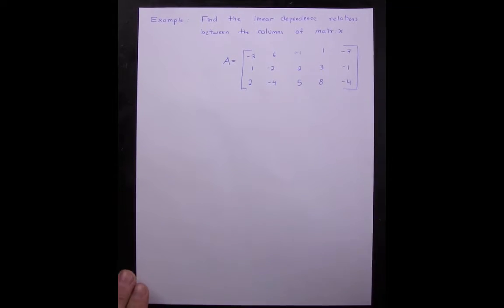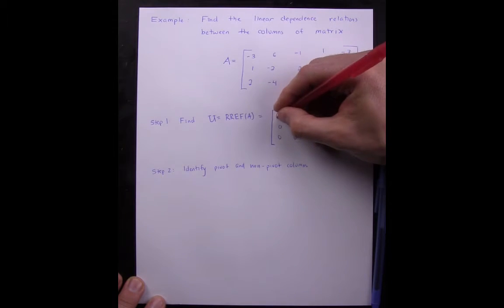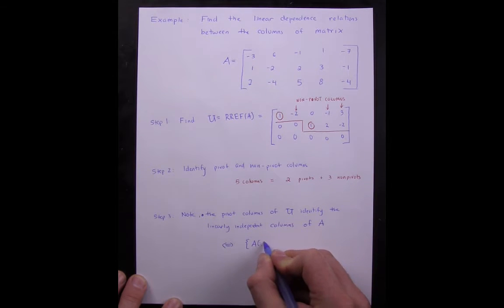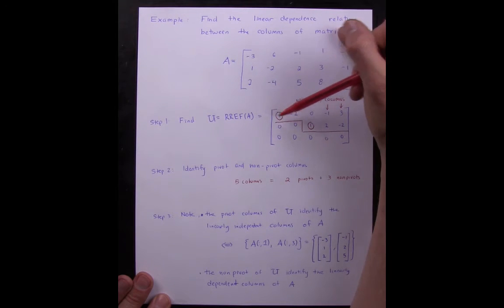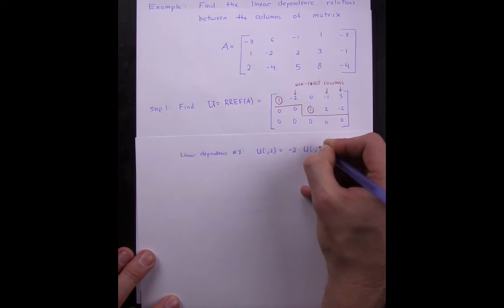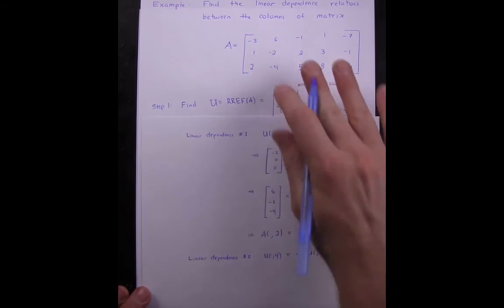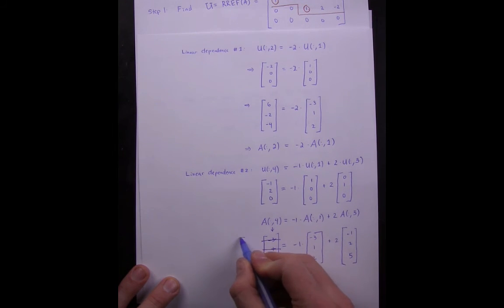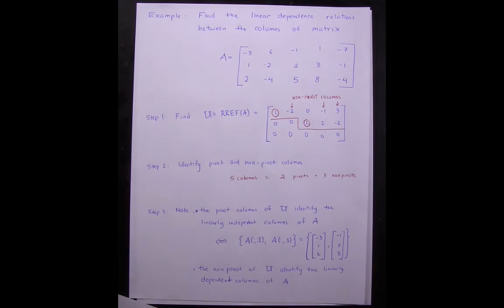Lesson 19 Null Space and Linear Independence